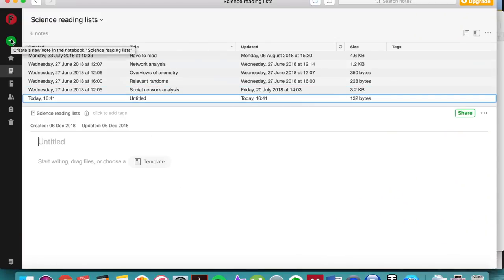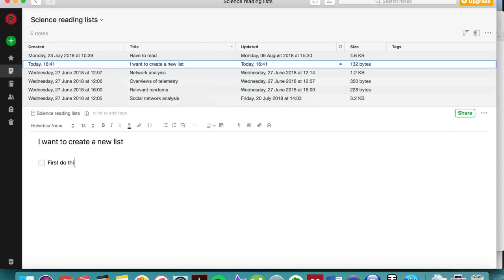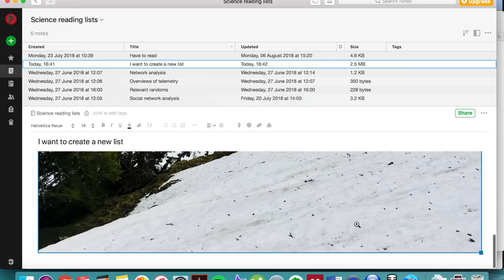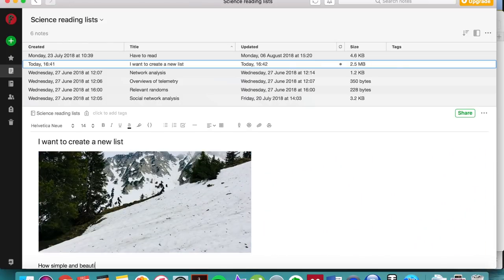Software / apps I used as a PhD student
There are many pieces of software and applications that can make the process of completing your PhD much easier. Here I discuss a few that really helped me through my post-graduate studies, from the obvious reference manager to the maybe not-so-obvious apps for productivity!

I am Chantel Elston, a third year marine biology PhD student. Join me on my journey as I discover our wonderful oceans and try to survive PhD life.